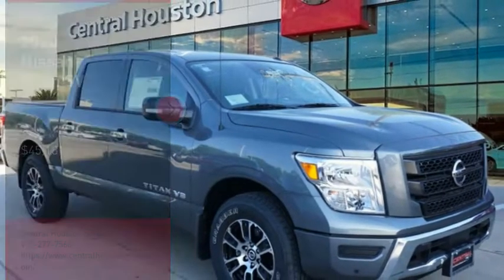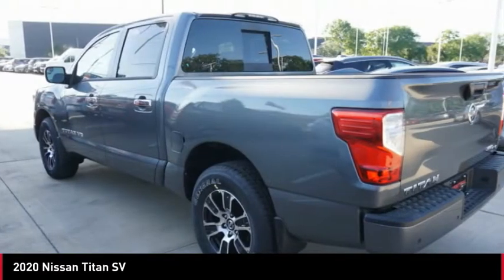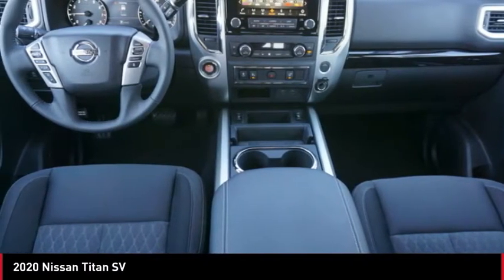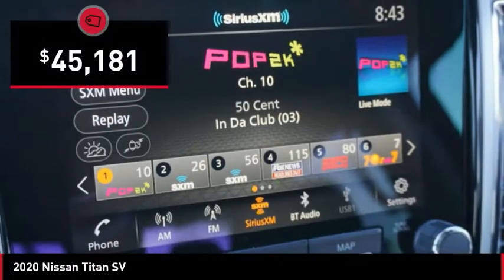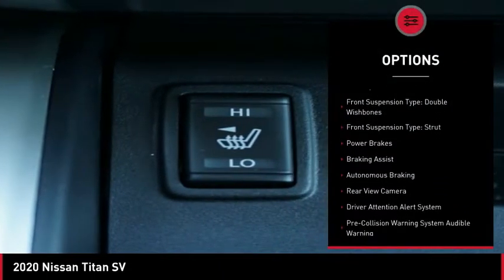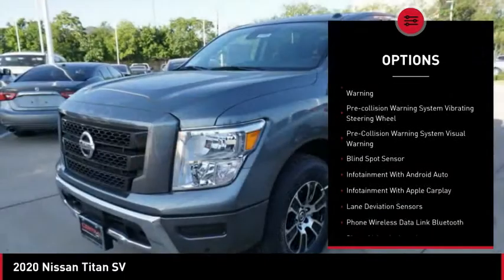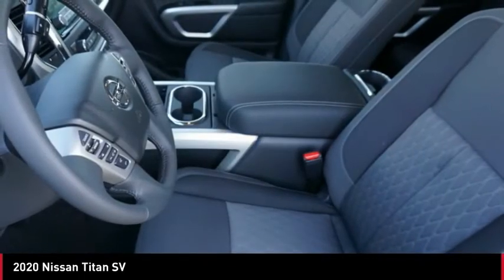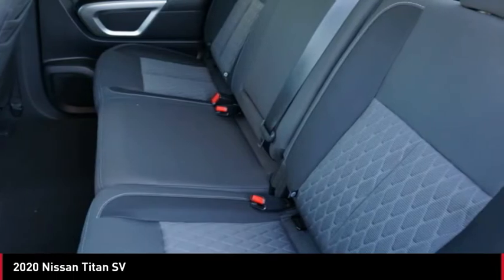2020 Nissan Titan 21027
2020 Nissan Titan SV

This 2020 Nissan Titan SV is offered to you for sale by Central Houston Nissan. This Nissan includes: [B92] SPLASH GUARDS (PIO) [U01] SV CONVENIENCE PACKAGE Multi-Zone A/C Keyless Start Remote Engine Start Smart Device Integration HD Radio Navigation System A/C Climate Control Auto-Dimming Rearview Mirror Rear Parking Aid Leather Steering Wheel Rear Defrost AM/FM Stereo Power Driver Seat Heated Front Seat(s) Satellite Radio Power Door Locks Keyless Entry Requires Subscription Driver Adjustable Lumbar MP3 Player Bucket Seats [L95] CARPET FLOOR MATS (L95) (PIO) Floor Mats [C03] 50 STATE EMISSIONS *Note - For third party subscriptions or services, please contact the dealer for more information.* There's a level of quality and refinement in this Nissan Titan SV that you won't find in your average vehicle. Just what you've been looking for. With quality in mind, this vehicle is the perfect addition to take home. Beautiful color combination with Gun Metallic exterior over Black interior making this the one to own!